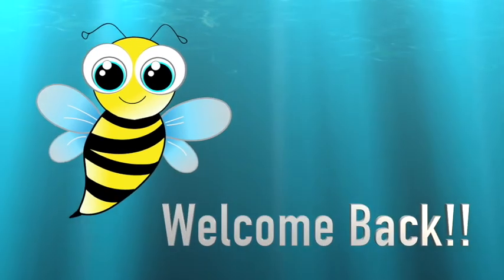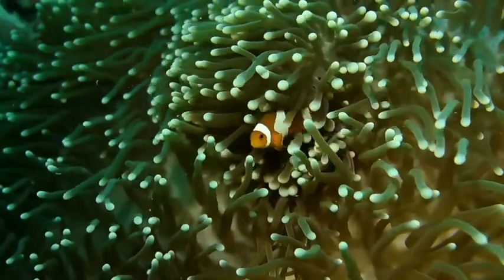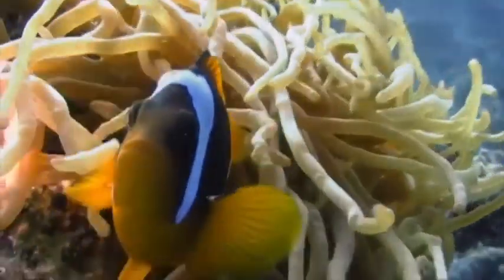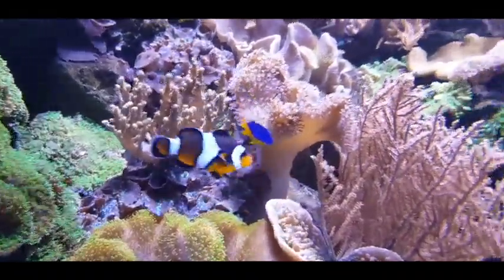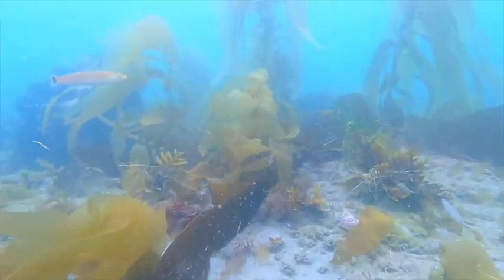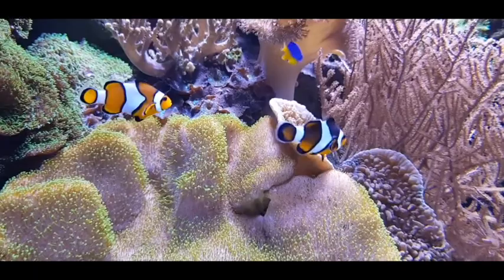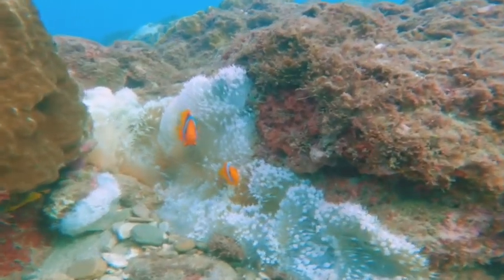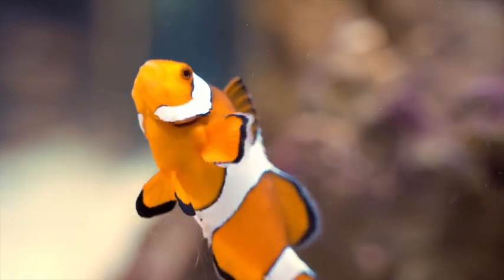CLOWNFISH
Clownfish anemone are amongst the cutest fish. But did you know they are all born male?
 Familiarize yourself with this species with this video!

Video by Rachel Claire from Pexels
Video by Lutz Rolke from Pexels
Video by Tom Fisk from Pexels
Video by Across Wong from Pexels
Video by Pasha Me from Pexels
Video by Abigail Hills from Pexels
Video by Red Brick from Pexels
Video by  Giustiliano Calgaro from Pixabay
Video by Roy Buri from Pixabay
Photo by Jiří Mikoláš from Pexels
Video by Whizbhagz from Pexels
Video by Magda Ehlers from Pexels